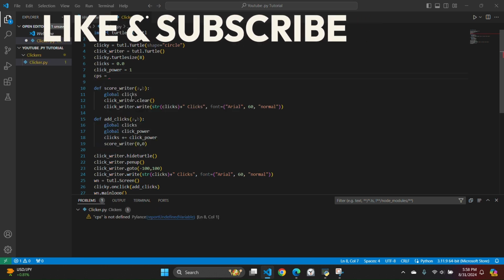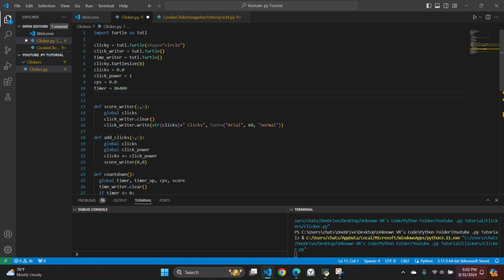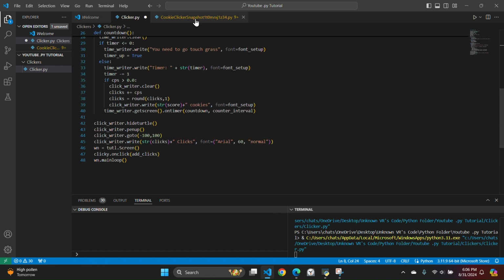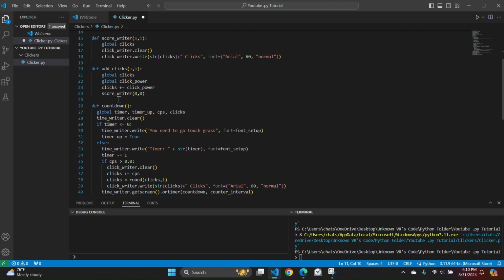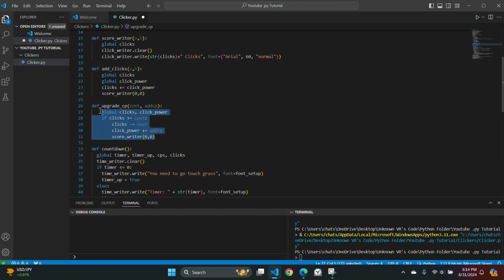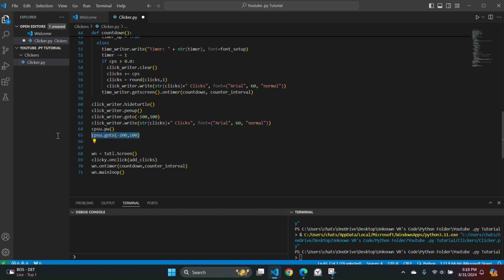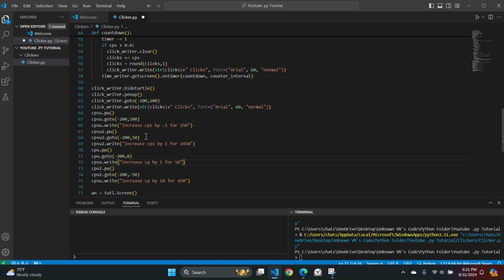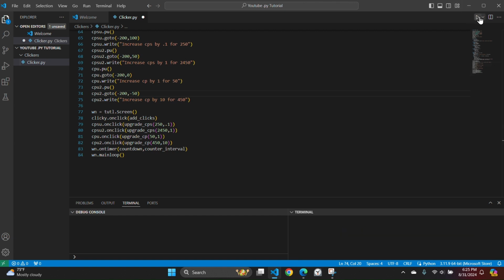How to make a Clicker with Python Turtle 2024 PT2: CPS and Upgrades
This is for people who don't know how to make a clicker
Can't put the code for some reason